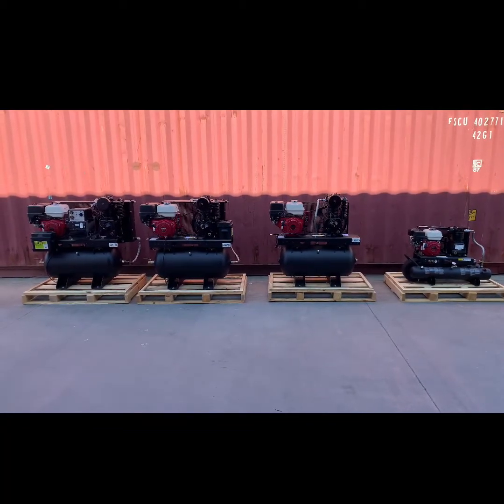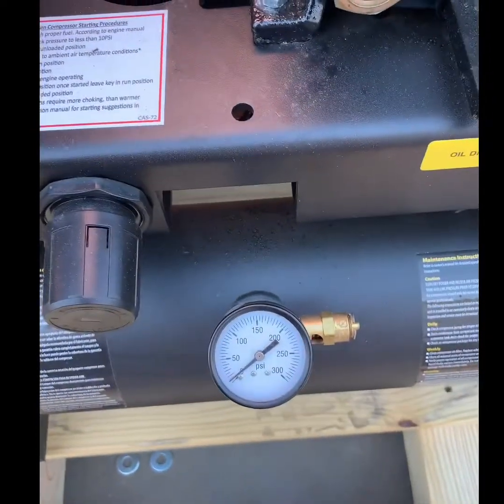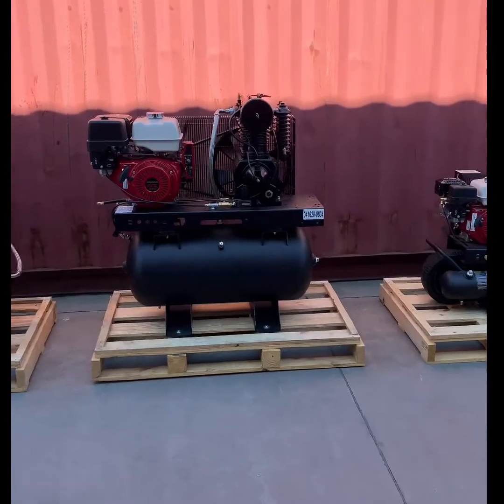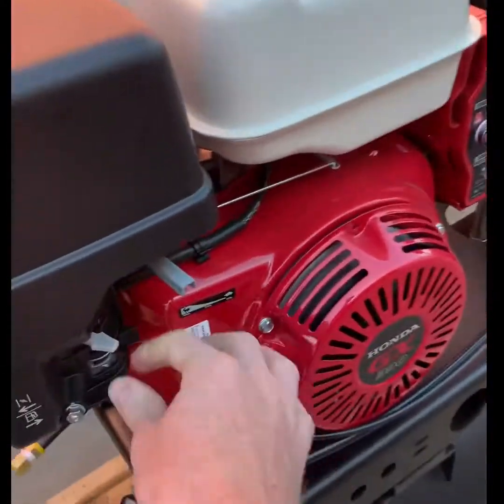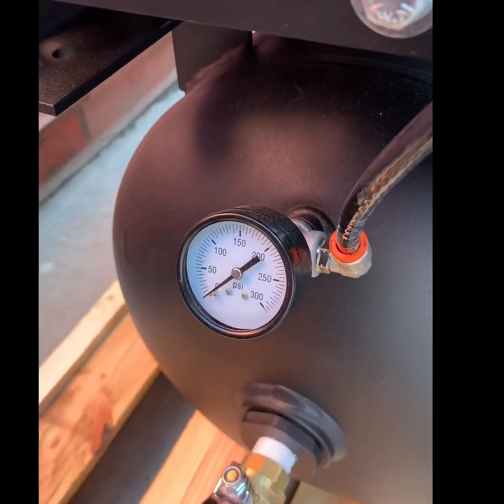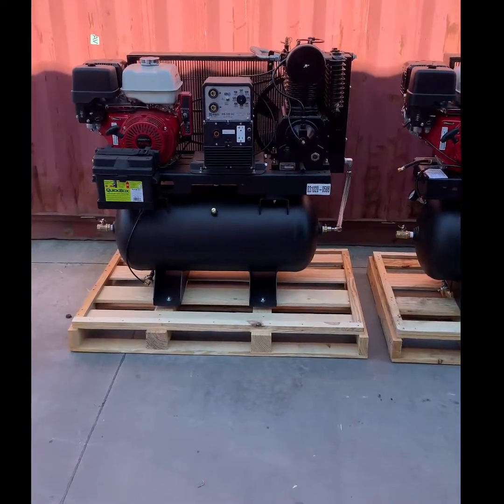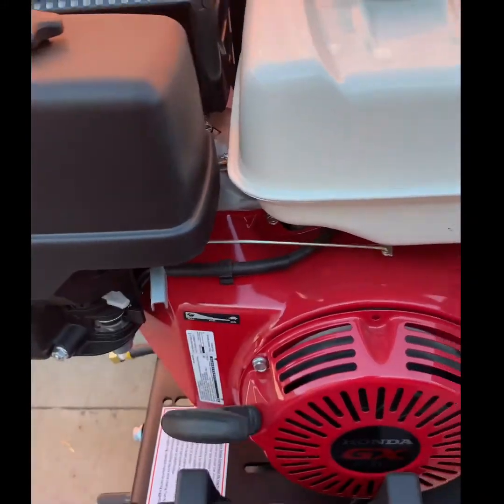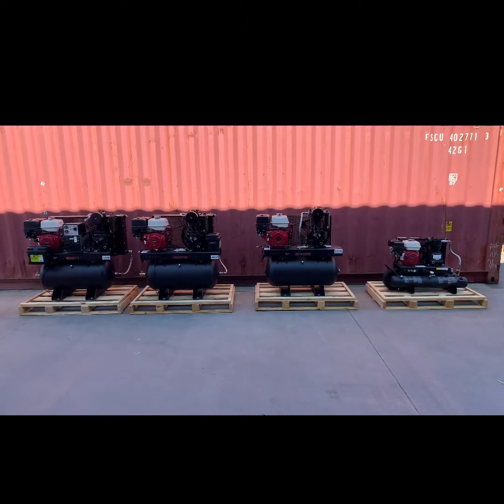How to properly start Gas/Diesel engine driven reciprocating air compressors